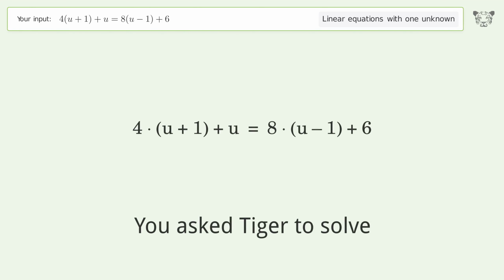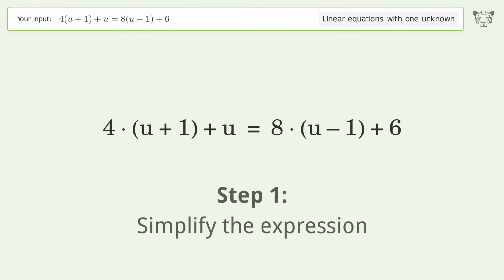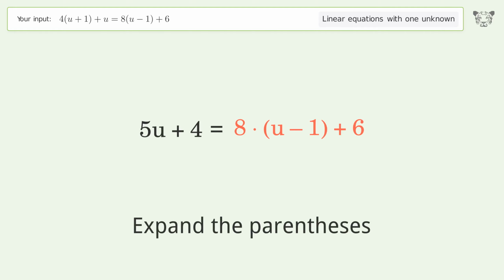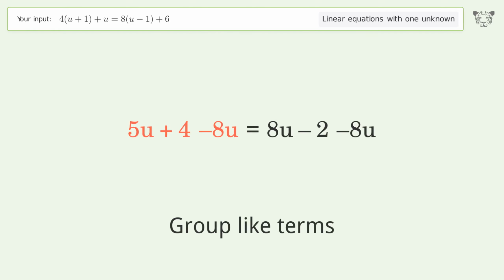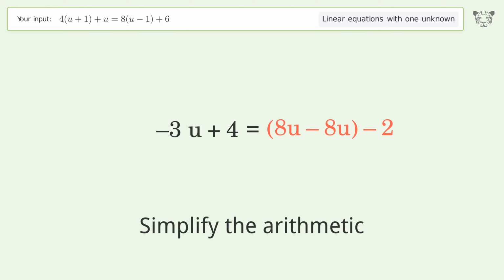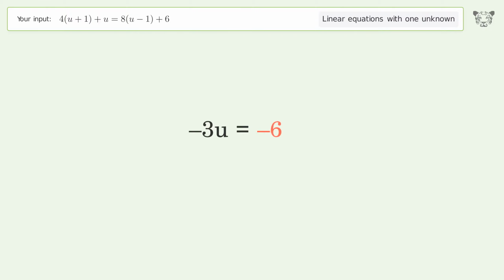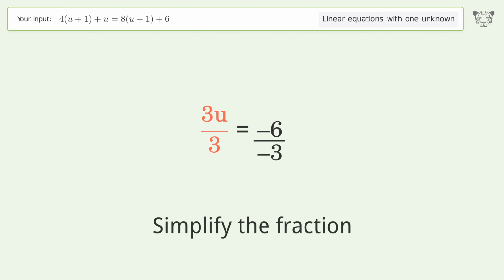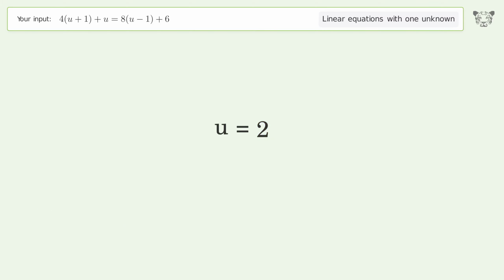Solve 4(u+1)+u=8(u-1)+6: Linear Equation Video Solution | Tiger Algebra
Struggling with 4(u+1)+u=8(u-1)+6? Watch our step-by-step video on Tiger Algebra to master this linear equation effortlessly.